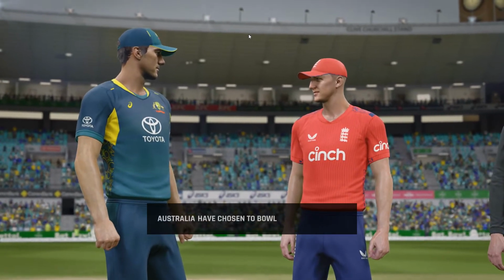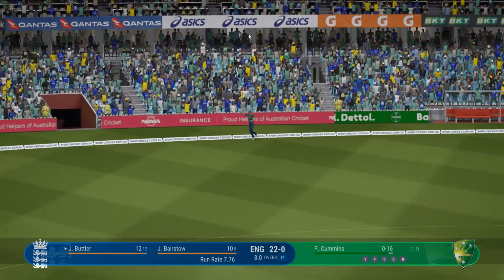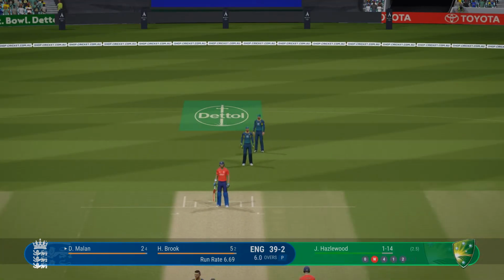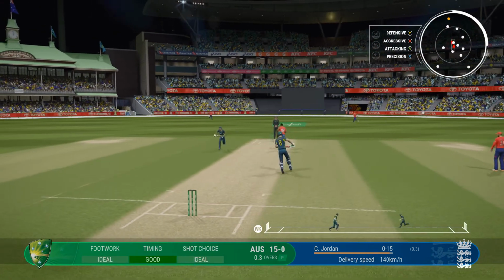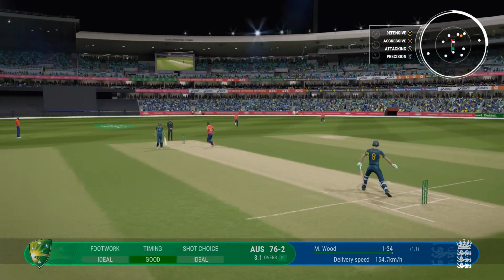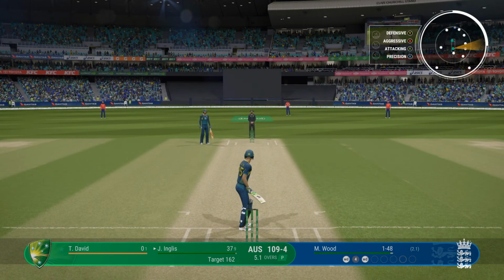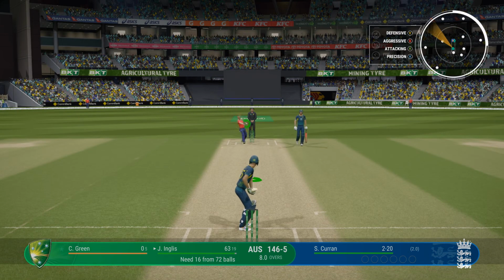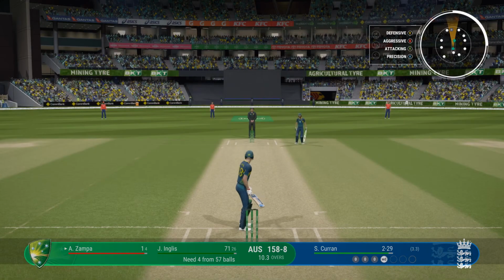Cricket 24 Gameplay | Aus vs Eng T20 Match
Aus vs Eng T20 Match Play in Cricket 24. PC gameplay.
Best Cricket Game in 2025.